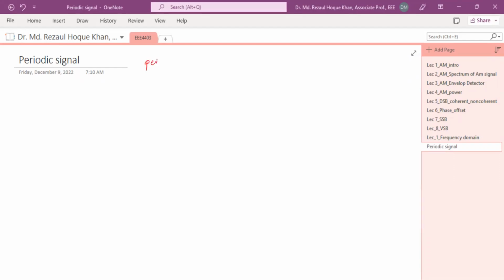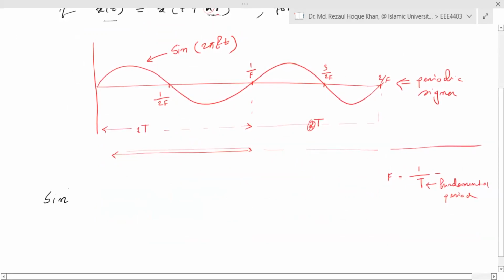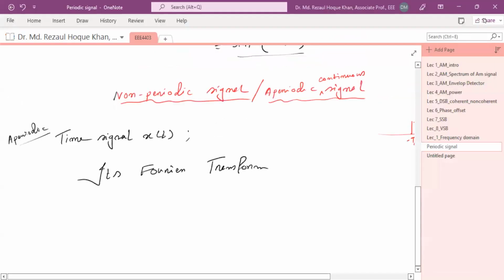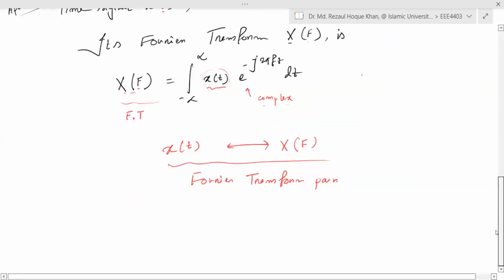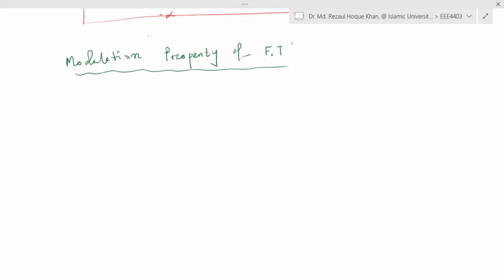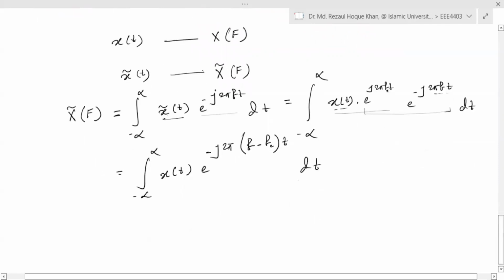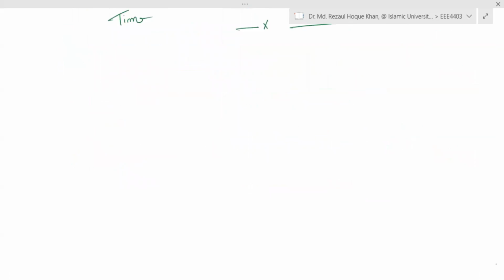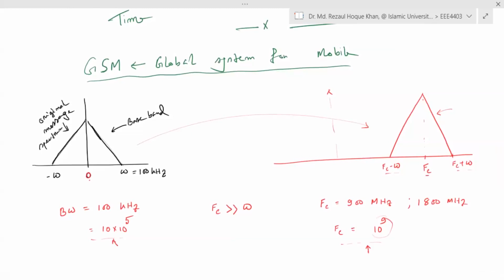Lec 2 2 Periodic Aperiodic signal Modulation property